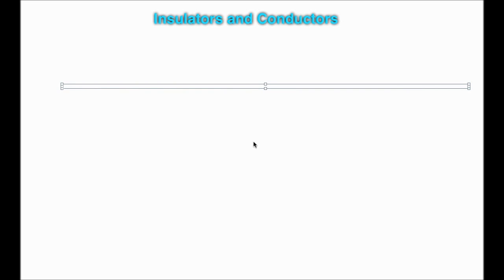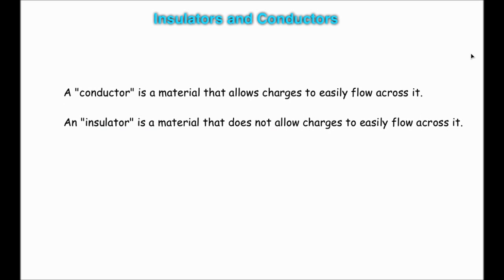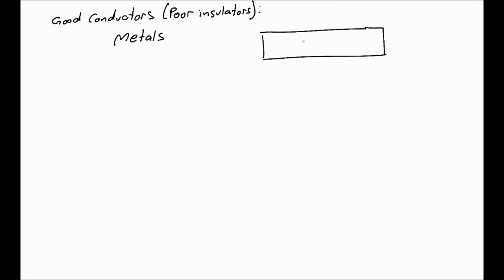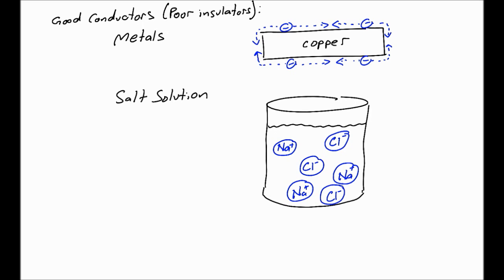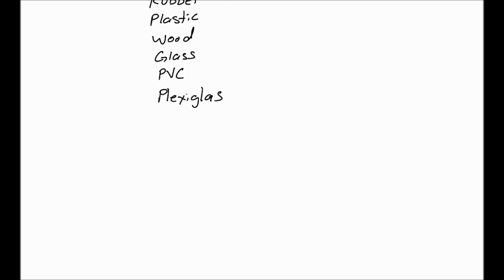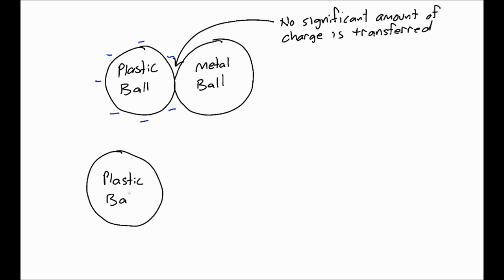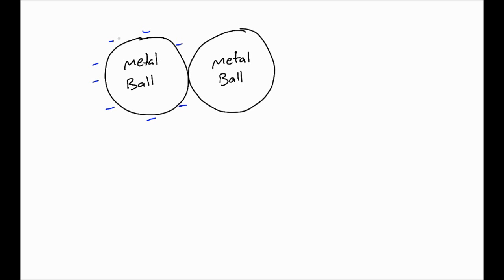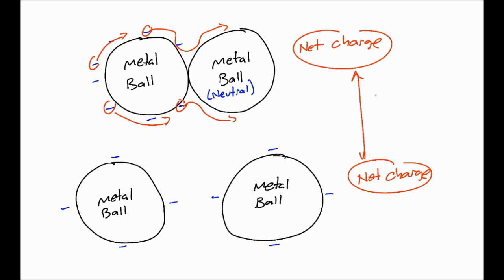PY212 Video 18B-1 Insulators and Conductor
PY212 Video 18B-1 Insulators and Conductors